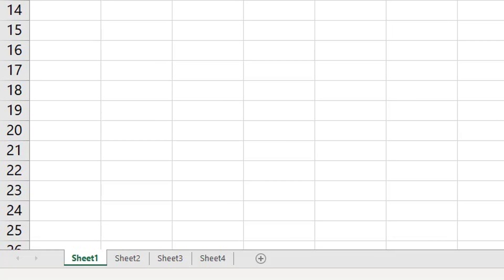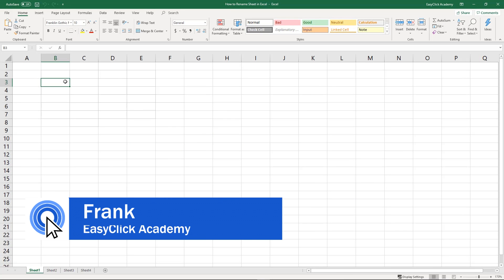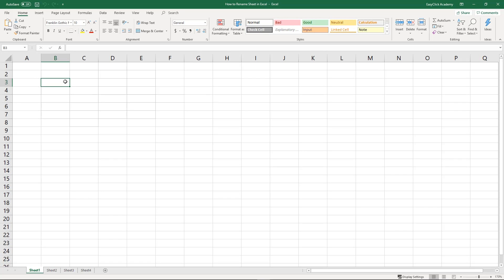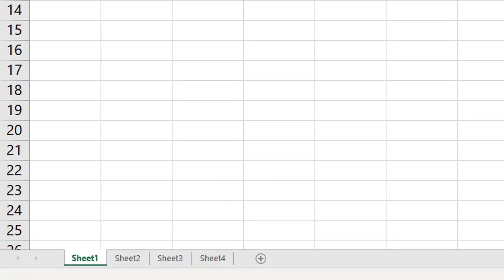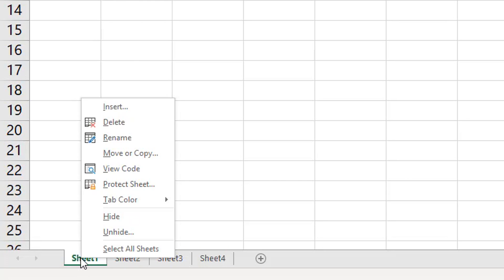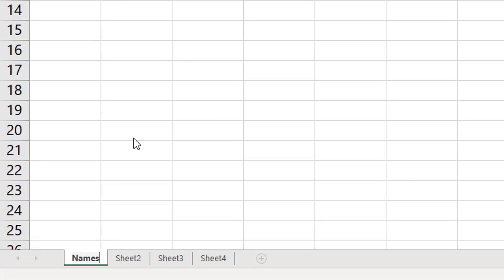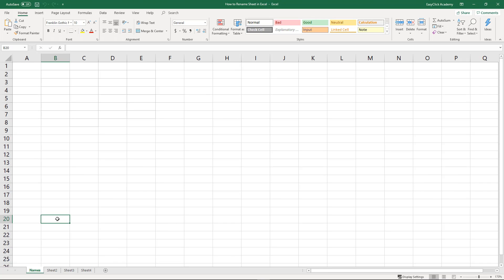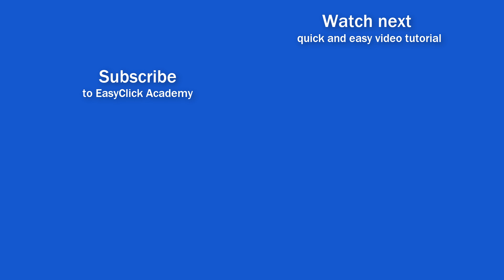How to Rename Sheet in Excel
In this video tutorial, you’ll see a superquick way how to easily rename a worksheet in Excel. Watch this excel video tutorial to learn how to do it.

⏱️Timestamps⏱️
0:00 How to Rename Sheet in Excel